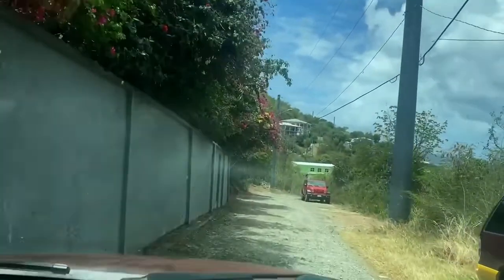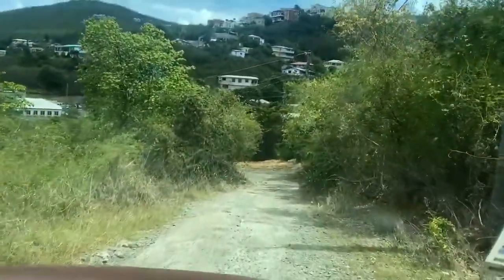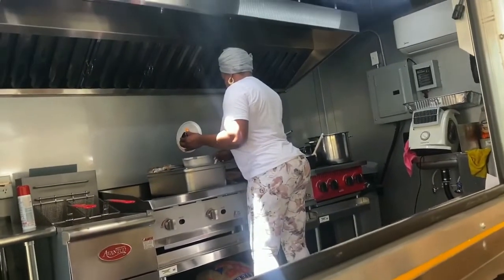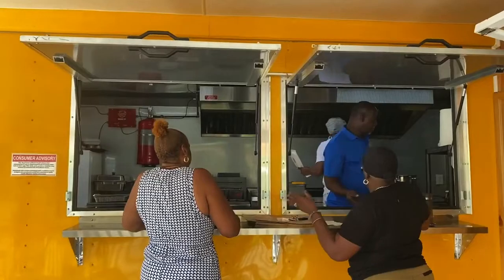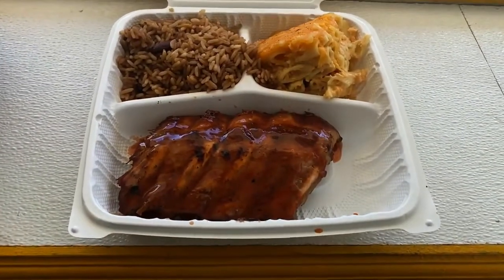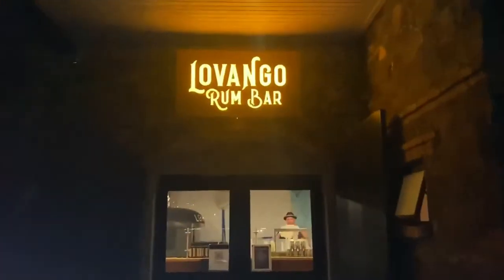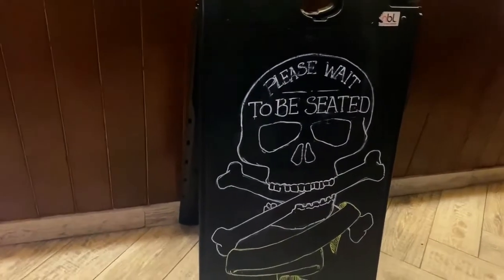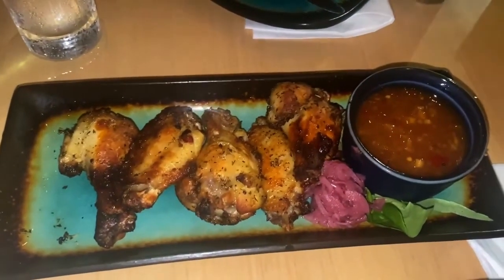Buying Real Estate in the US Virgin Islands - Part 3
We are building our vacation home in the Virgin Islands! In general, it is a scary process especially when it is your first time buying property in the islands. In this video, I explain our process of purchasing land on St. John, US Virgin Islands.

Support Our Build 🧱
If you’re enjoying following our home build journey and want to support us, you can buy us a brick!
Every brick helps us move one step closer to finishing our home.